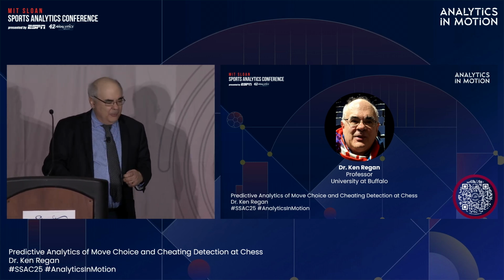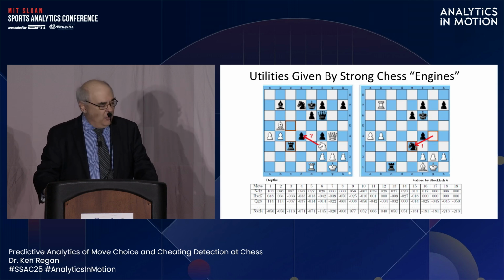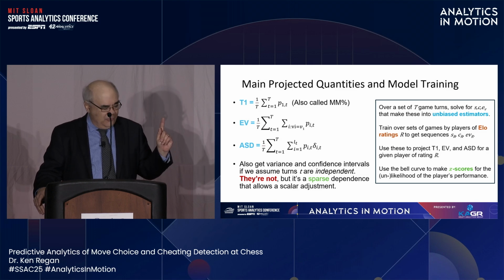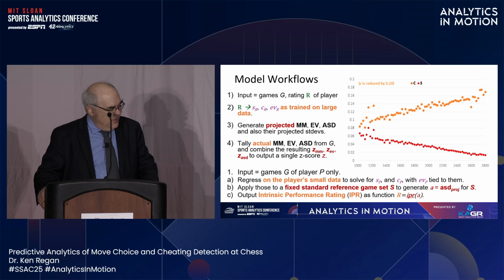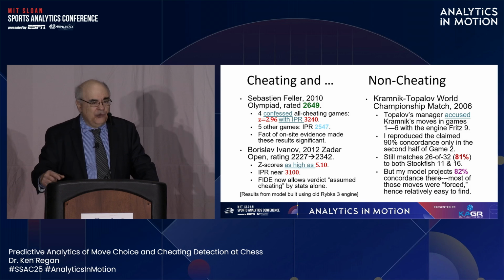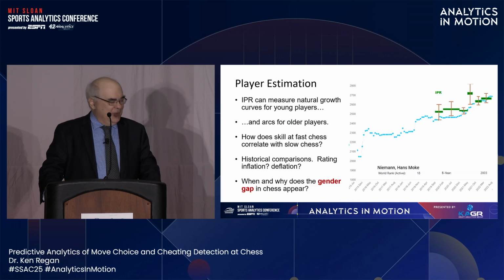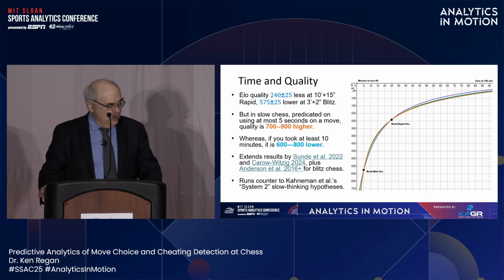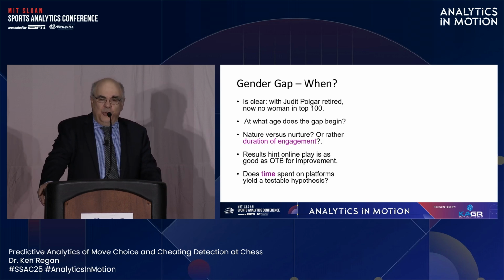SSAC25: Predictive Analytics of Move Choice and Cheating Detection at Chess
Dr. Ken Regan, a leading expert in chess analytics, explores how predictive modeling can assess player performance and detect potential cheating. By analyzing patterns in move selection and comparing them to chess engines' recommendations, his approach quantifies deviations from expected human play. This method leverages Elo ratings, statistical modeling, and large datasets to estimate a player's intrinsic skill level and identify anomalies. The talk also delves into broader trends in chess performance, rating inflation, and the impact of online versus over-the-board play, offering valuable insights into the evolving chess landscape.